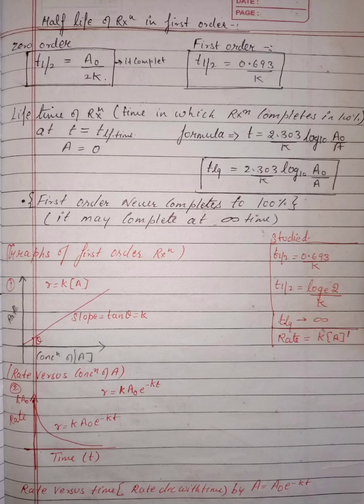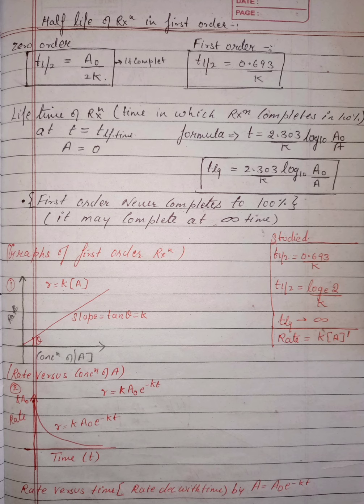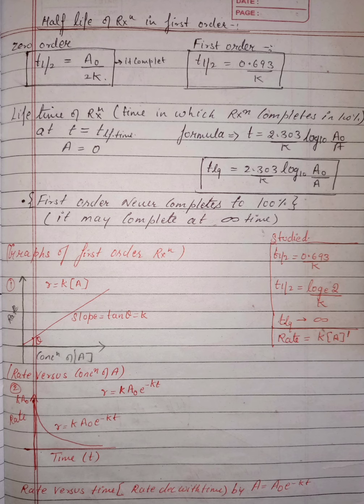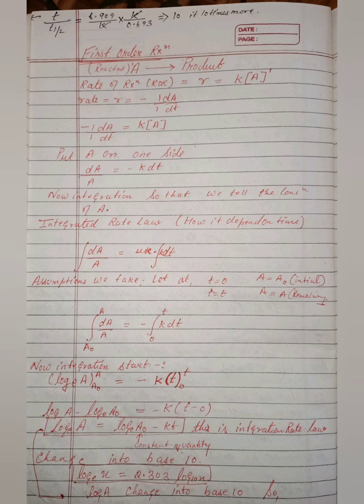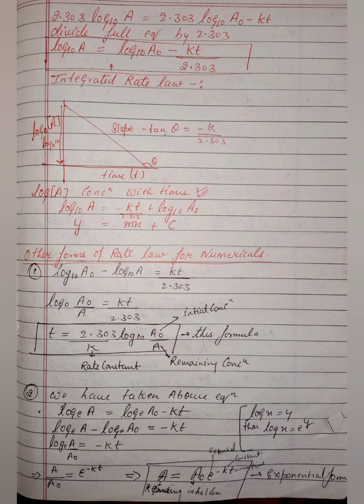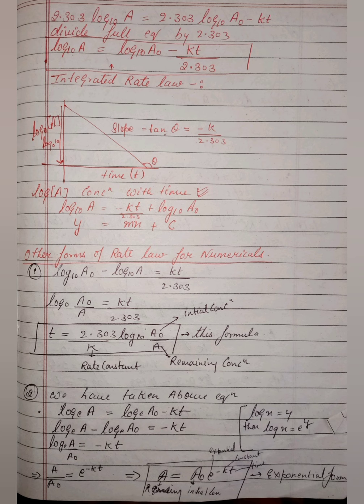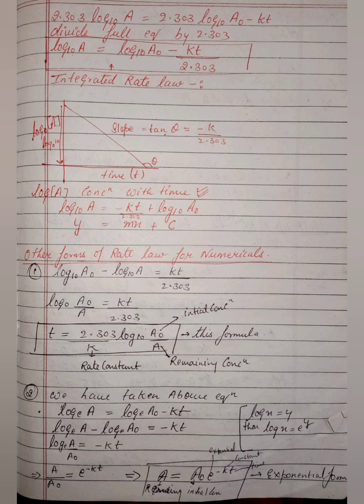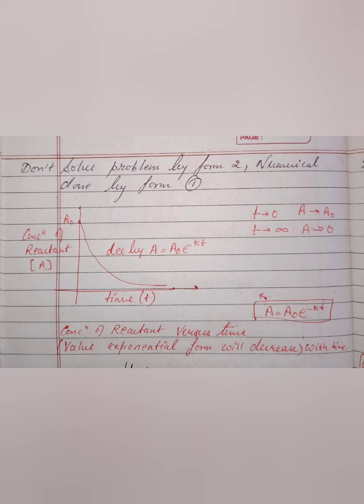Chemical kinetics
Half life